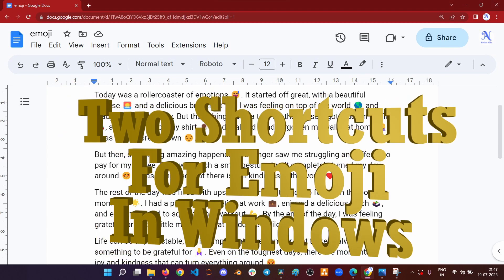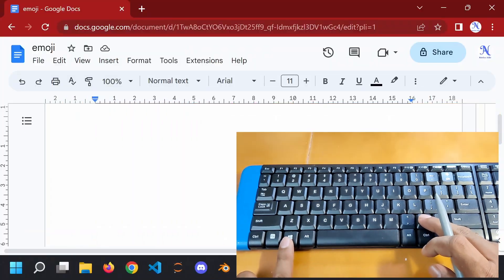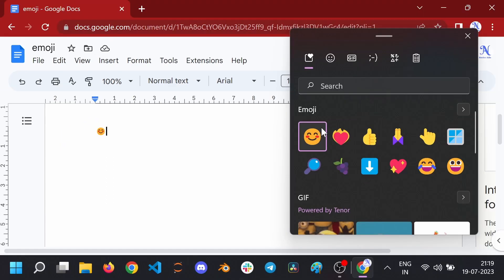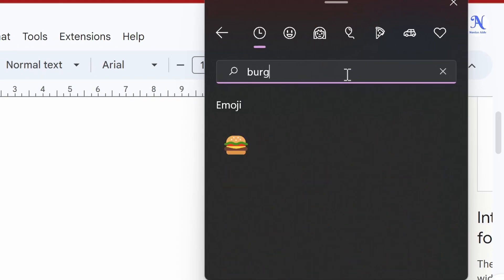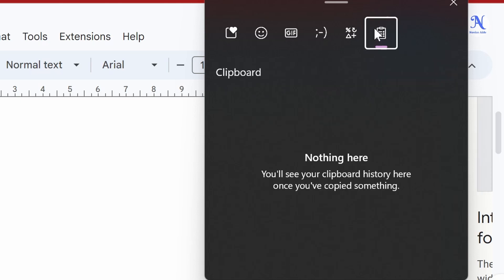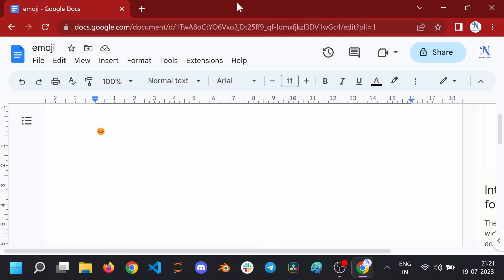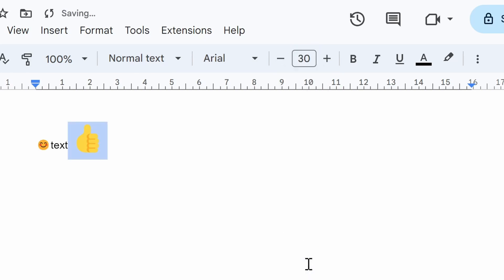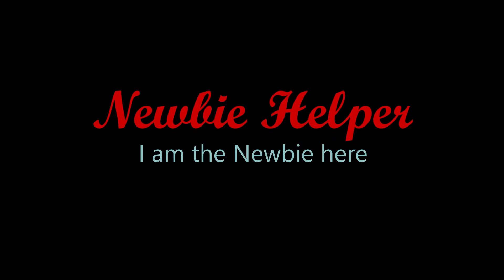Shortcut for Emojis On Windows 11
Learn how to quickly and easily add emojis to your messages, documents, and posts using keyboard shortcuts on Windows 11 and Windows 10. In this video, we’ll show you how to access the emoji keyboard using the shortcut. We’ll also explore the new features of the emoji keyboard in Windows 11, including redesigned emojis, kaomoji, symbols, GIFs, and an improved search feature. You’ll learn how to use the emoji panel to insert emojis, GIFs, and symbols into your text, as well as how to search for the perfect emoji to express yourself. Spice up your conversations and express yourself like never before with this handy guide to using emojis on Windows 11 and Windows 10.